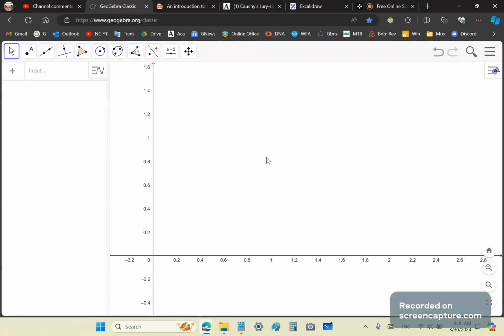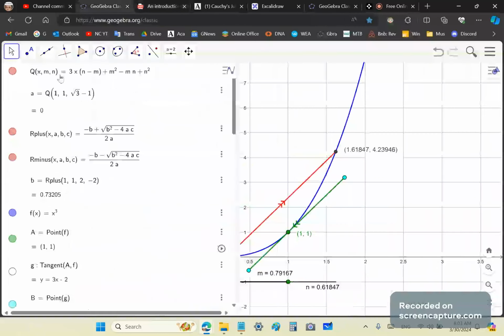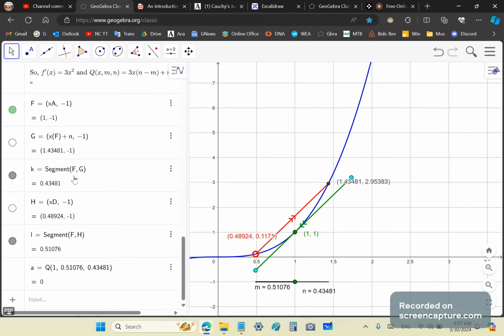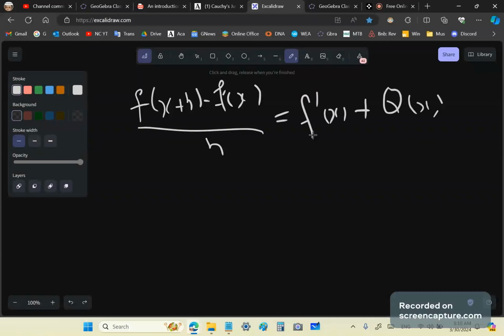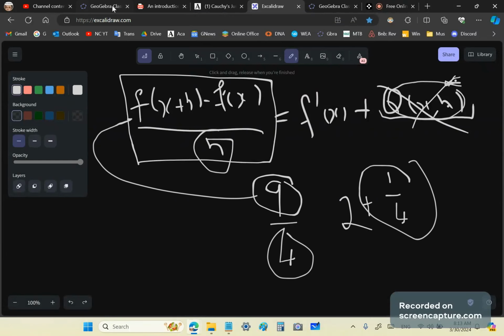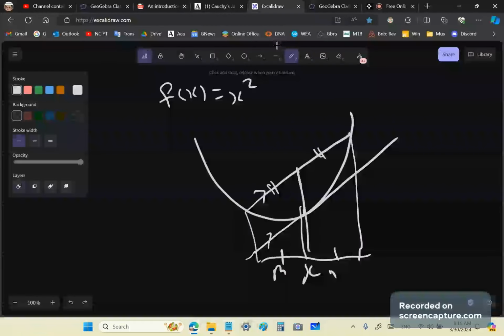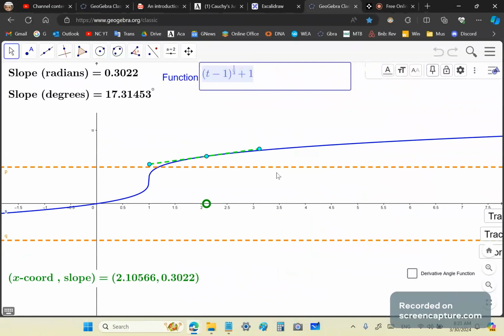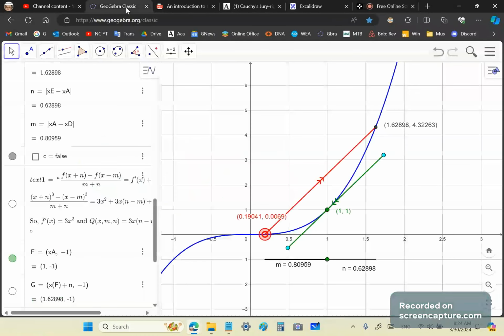A lesson on the New Calculus Auxiliary Equation.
The auxiliary equation is a feature of the New Calculus. You don't actually need to know it in order to find the derivative because all the terms containing m and/or n will sum to zero due to the fact that the sum represents the difference in slope between the tangent line and some parallel secant line which is always zero. Why? Because parallel lines have the same slope.  Since there are innumerably many such parallel lines, there are also innumerably many (m,n) pairs.

In the case of the quadratic f(x)=x^2, the expression which is always zero is n-m. And so, n-m=0 means that n=m. Choosing either and finding the other is therefore straightforward because they are equal, so any pair (k,k) satisfies n-m=0, that is, k-k=0.

With respect to the cubic f(x)=x^3, the expression is  3x(n-m)+m^2-mn+n^2. To get the auxiliary equation we simply set it to zero, that is, 3x(n-m)+m^2-mn+n^2=0. You can't change x, but you can pick either m or n and then find the other.
Let's say x=1 and we want to find an n for m=1.

Then, 3(1)(n-1)+1^2-n+n^2 = 0. Simplifying, we have n^2+2n-2=0 which
implies that n= -1±sqrt(3) by using the quadratic formula. Since n cannot be negative, we have n=sqrt(3)-1 and therefore an (m,n) pair is (1, sqrt(3)-1).

Now if you substitute x=1, m=1 and n=sqrt(3)-1 into 3x(n-m)+m^2-mn+n^2, you will get zero. If you learn how to use Geogebra, then you can cut down on time wasted in checking your answer.

The idiot Judith Grabiner wrote an entire shit pile on epsilon-delta and how you got it.